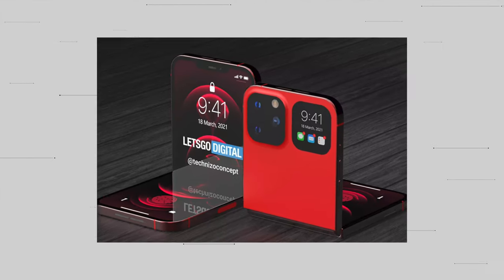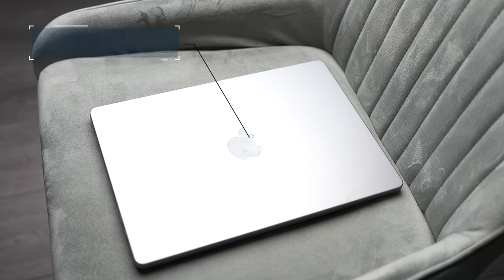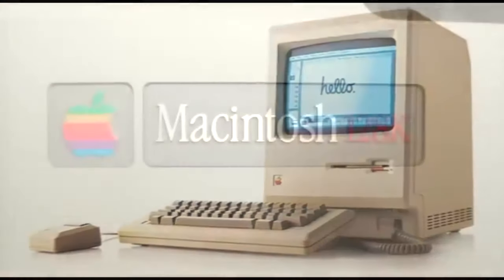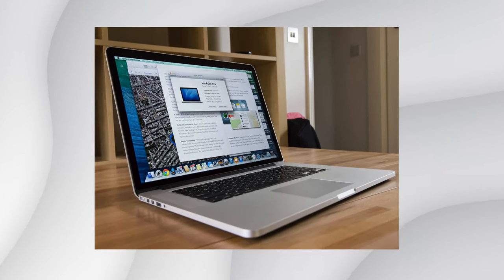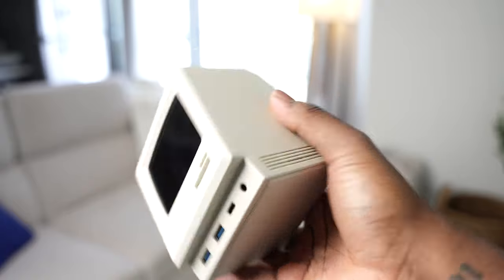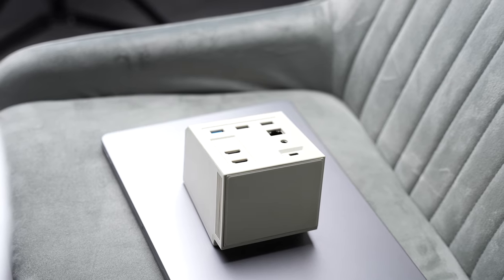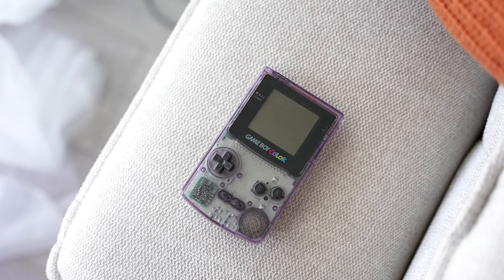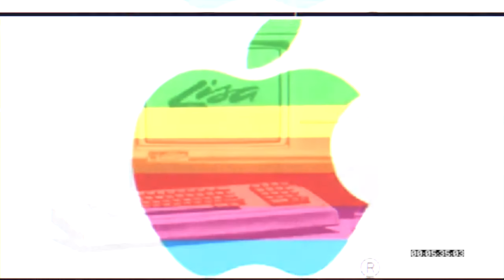iPhone 15: Apple Forgot How To Design!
Apple used to design products that were innovative. With the new release of the iPhone 15, we see (again) that Apple has failed to make an iPhone that looks different and changes the game. When the original iPhone came out, it was a game-changer because most smart devices had a keyboard. Apple bet that most people will use a screen and the design changed a lot.

However, Apple refused to change that design and generally kept the same look. Now the iPhone 15 and iPhone 15 Pro look a lot like the iPhone 14, iPhone 13, and iPhone 12. Has Apple forgotten how to design?

If you like vintage designs, check out the RayCue 128k Pro. It is a dock that is essential for productivity and work from home setups

0:00 - 2:15 - Apple's Design History
2:16 - 4:38 - Raycue 128k Dock
4:39 - 5:47 - Nintendo Vs Apple Design